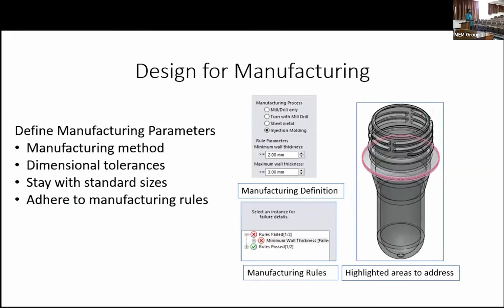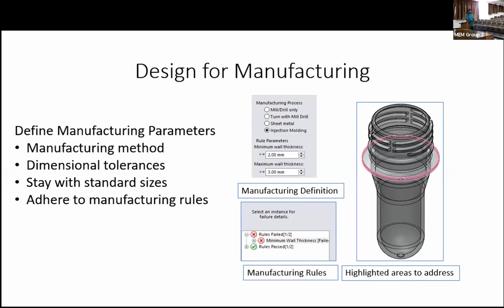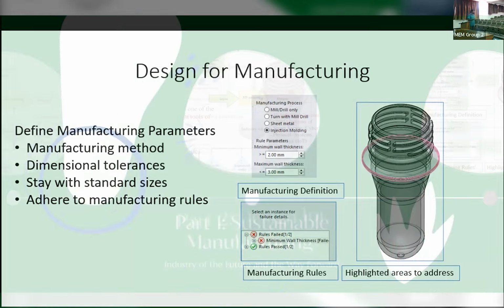MEM January Public Seminar 2023 Highlights - Design for Manufacturing through Sustainability